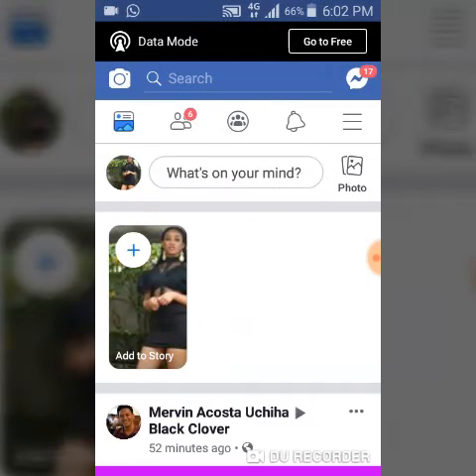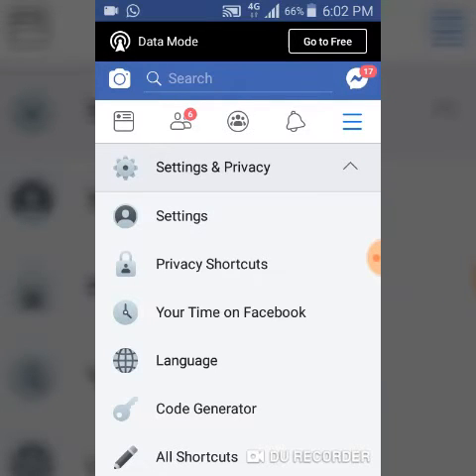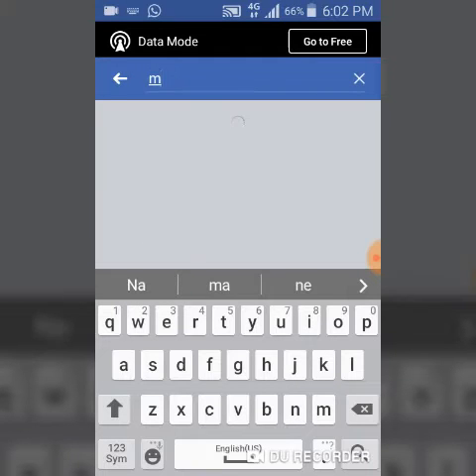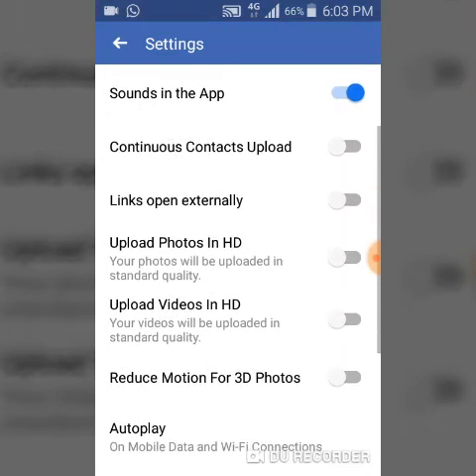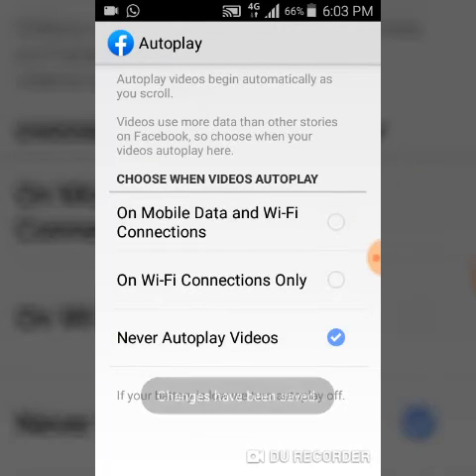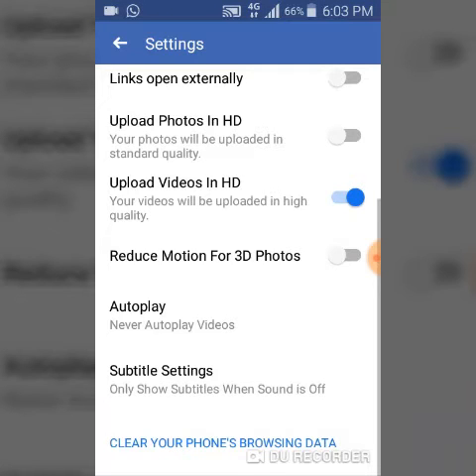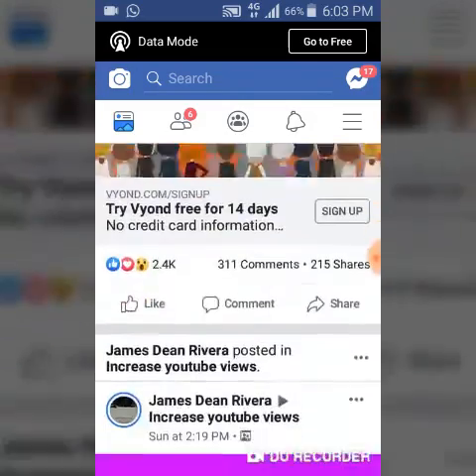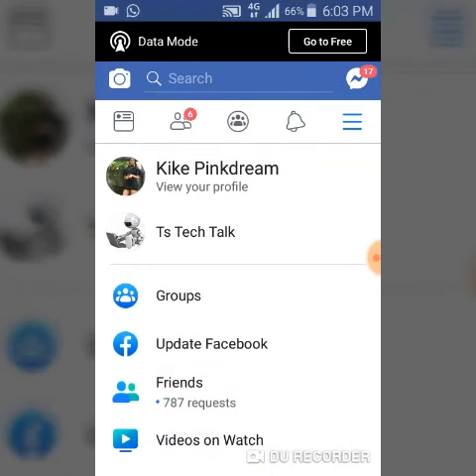How to disable video autoplay on Facebook app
How to disable video autoplay on Facebook app, i will be using an android device to do this but the settings are the same for an iphone device.

this works for both stories and highlights, basically any where you have video on you facebook application.